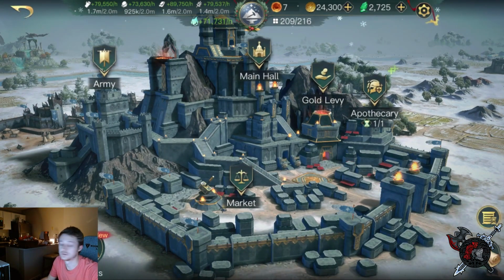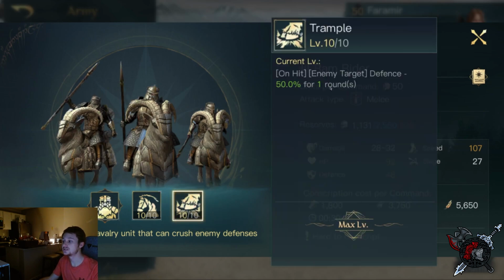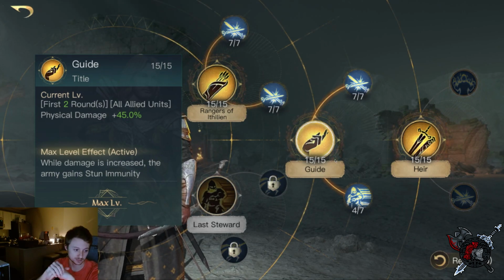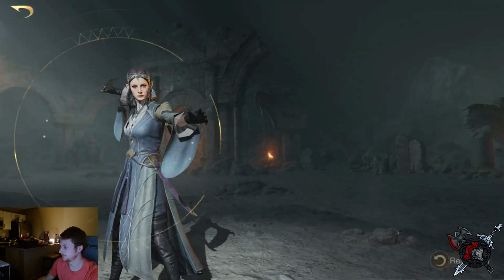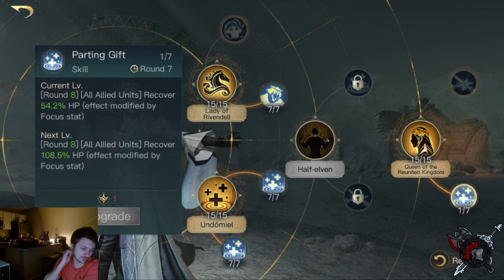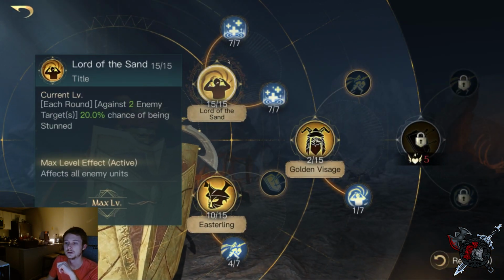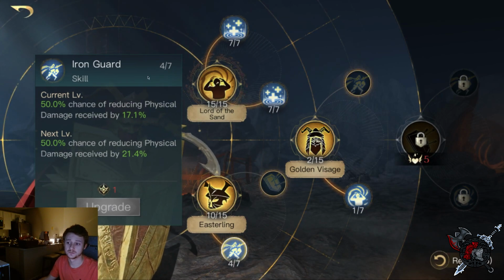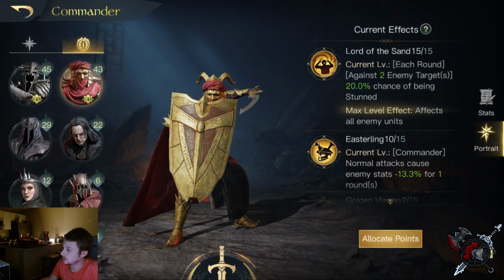HOW To BUILD YOUR TEAMS LIKE A PRO!! Lord Of The Rings: Rise To War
Welcome back to the channel everybody today we are diving into how to build your teams like a pro! this is a lot of paying attention to how your commander basically like to be built in the first place! if you commander says a lot of "All Allied Units" that for instance is a good indication to use 3 unit troops in that one army but for instance Arwen's main healing abilities is "2 Allied Units" so find a troop comp work with 2 units!